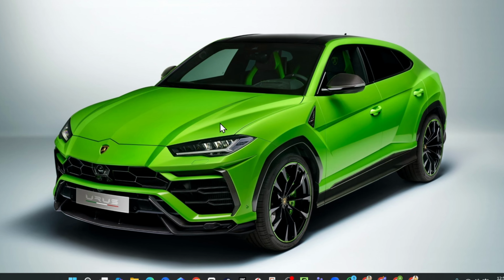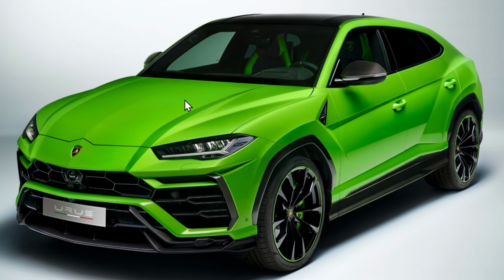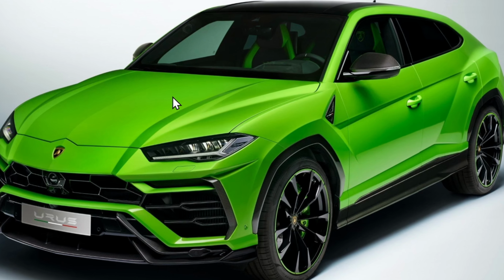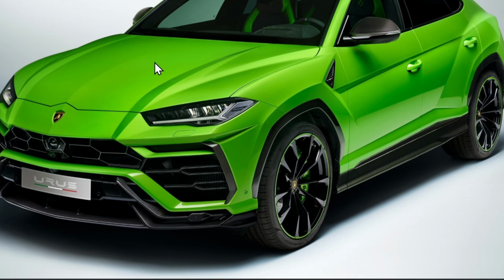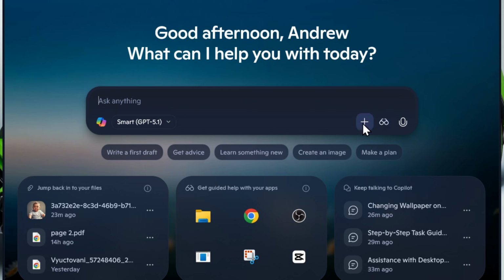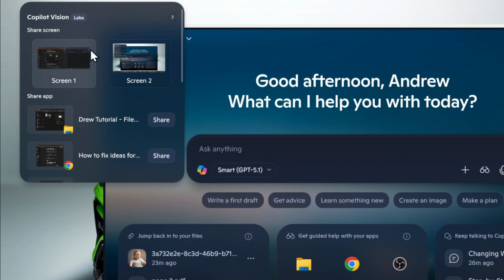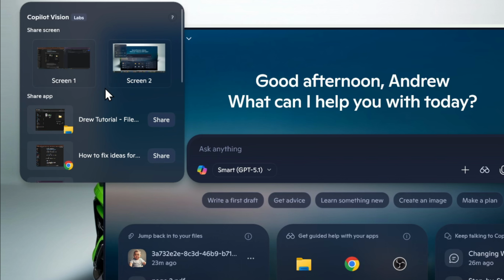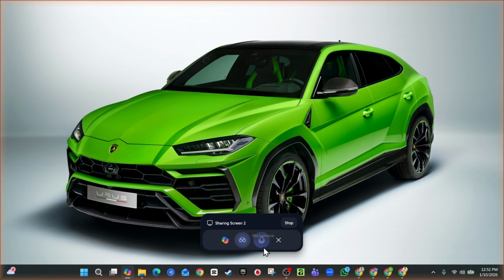How to Share Your Screen with Microsoft Copilot (Step-by-Step 2026)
How to share your screen with Microsoft Copilot so you can get help with PC settings, apps, and system issues quickly and safely.

In this Drew Tutorial, I’ll walk you through how to share your screen with Microsoft Copilot using the latest Windows features available in 2026. This allows Copilot to better understand what’s on your screen and guide you step by step when troubleshooting problems or navigating your PC.

In this video, you’ll learn:

How screen sharing with Microsoft Copilot works
Where to enable screen sharing in Windows
When Copilot can see your screen and when it can’t
How this feature helps with PC settings, apps, and common issues

This tutorial follows Microsoft’s current privacy and security guidelines and does not require any third-party software.

👉 Watch related Drew Tutorial videos to learn how to use Copilot, manage Windows settings, and improve your PC experience.